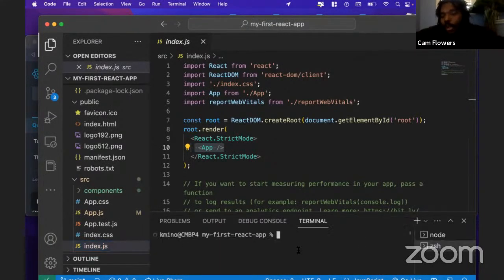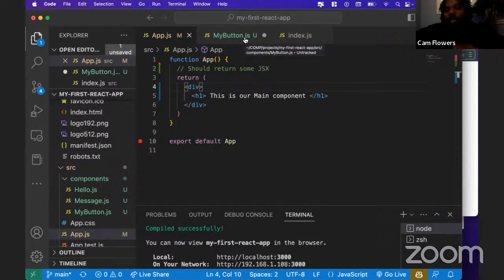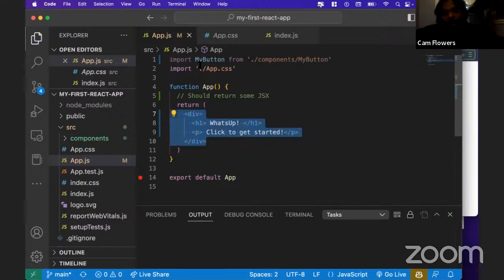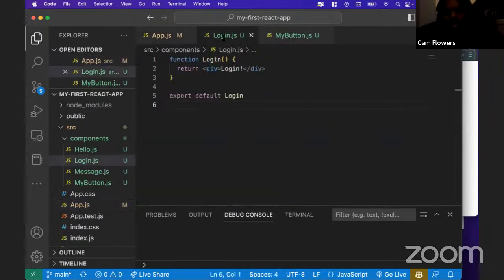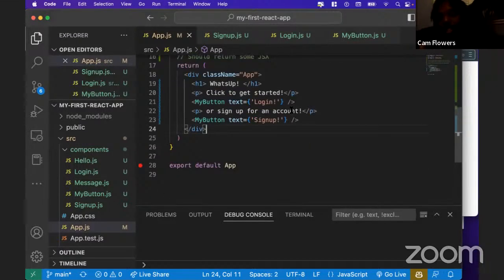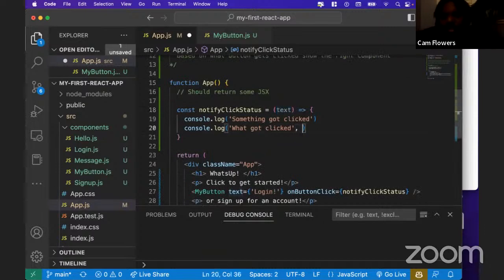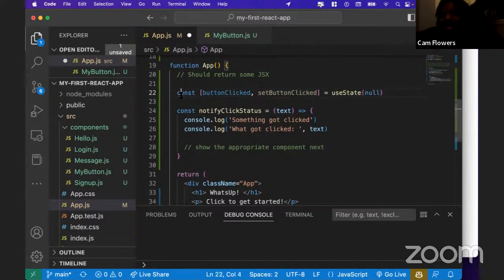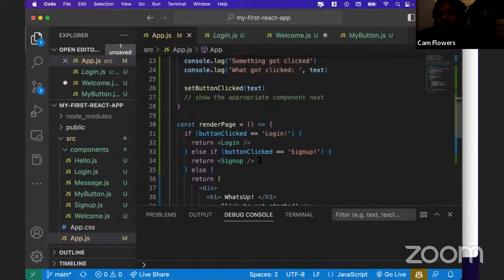Practical Web Dev: React Quick Start